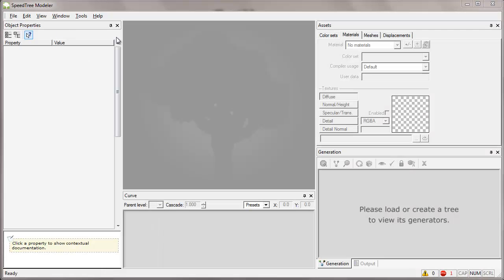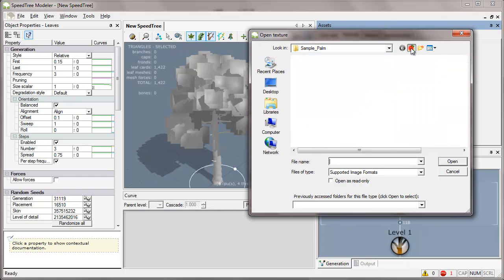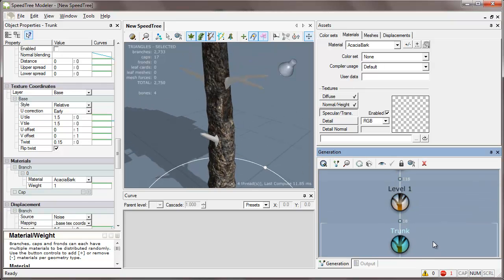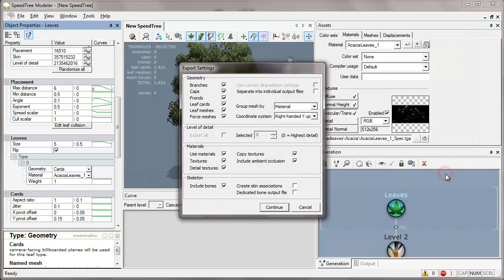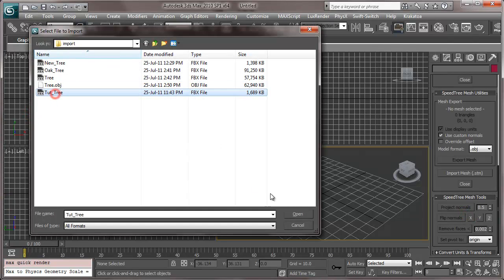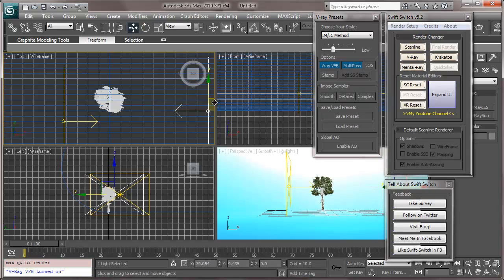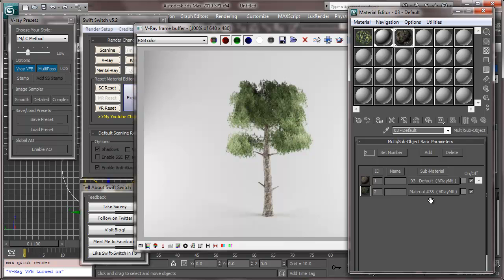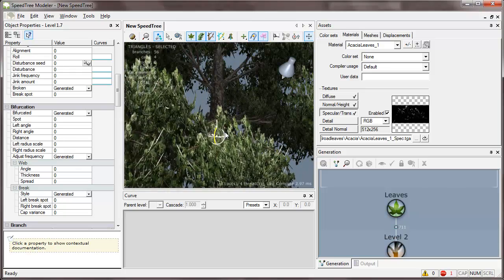Speedtree and 3dsmax Basic Tutorial [HD]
This is a basic tutorial on how to create a basic tree in Speedtree 5.1 and import in 3dsmax for rendering using V-Ray.